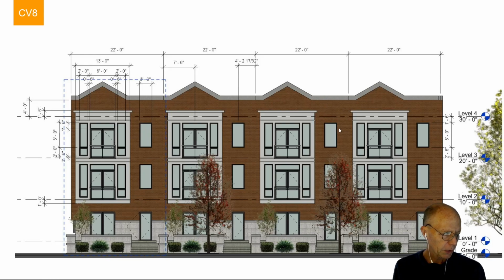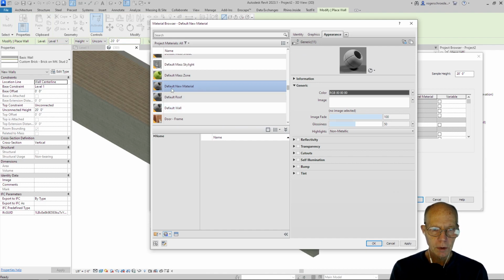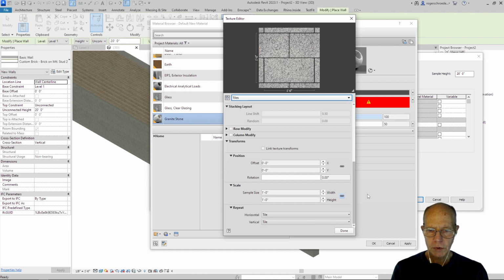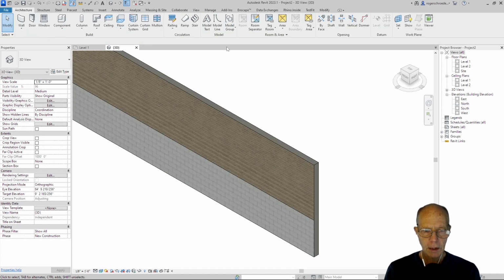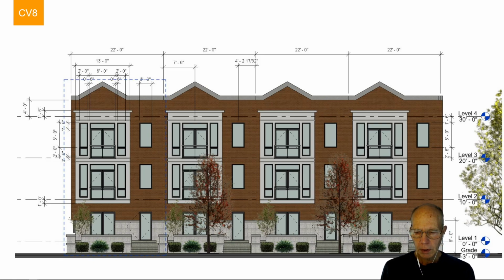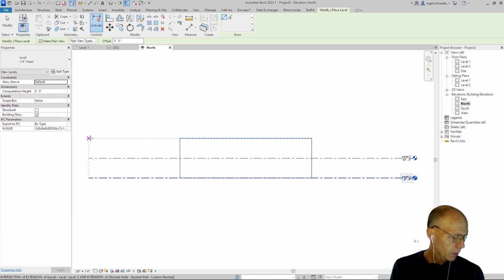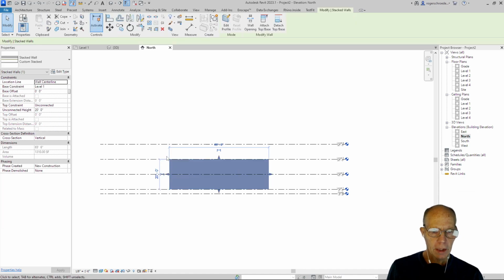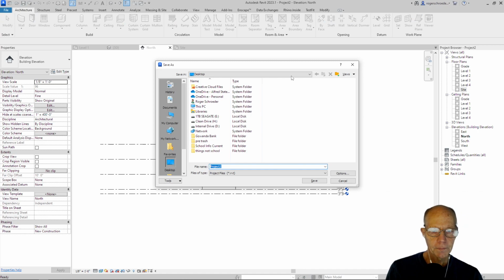CV8 3 Finish Stacked Wall 9min